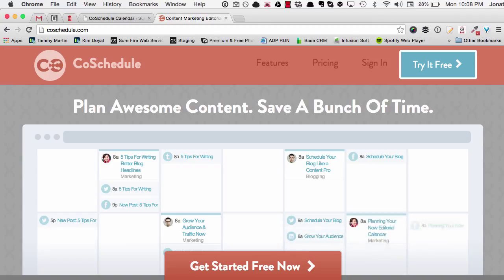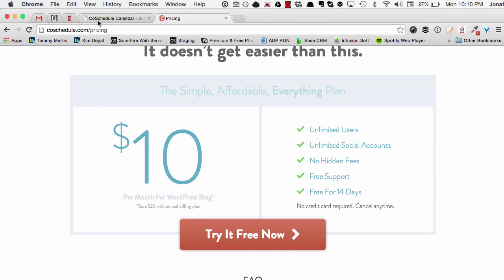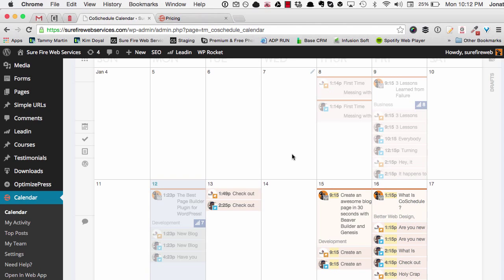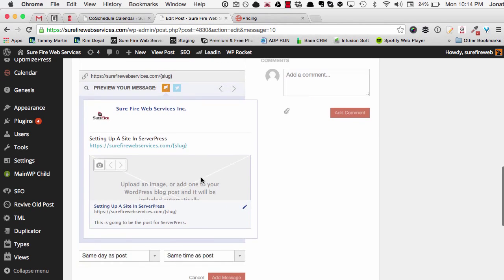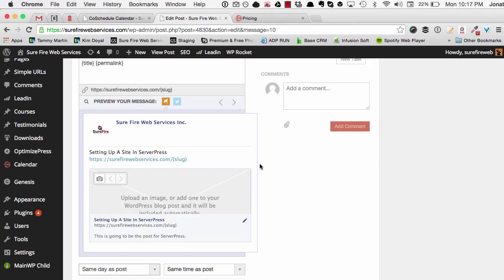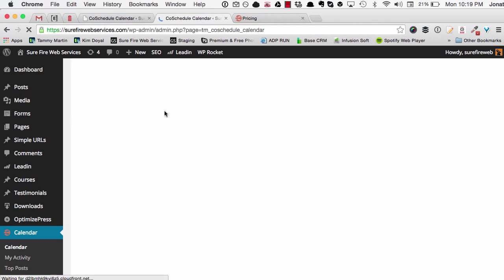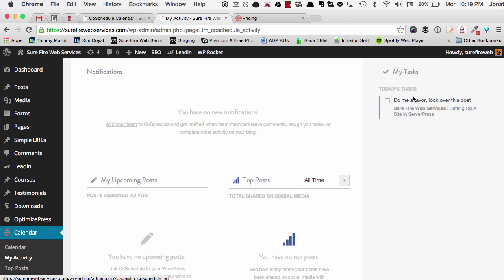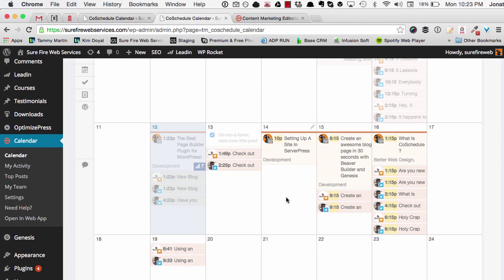What is CoSchedule and Why Is It Awesome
In this video I go over the CoSchedule Plugin.  I just discovered it and I now I NEED it.  Like really really need it.

The real question is, why haven't I discovered this so much longer ago.

Check out the vid. Hope you like it!